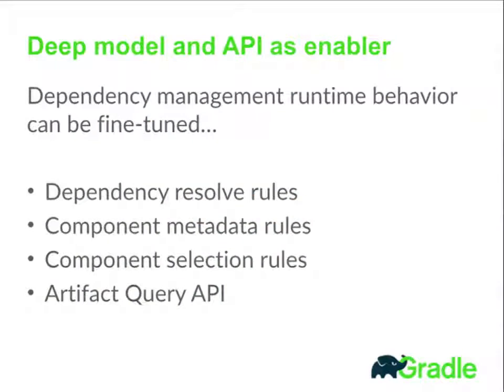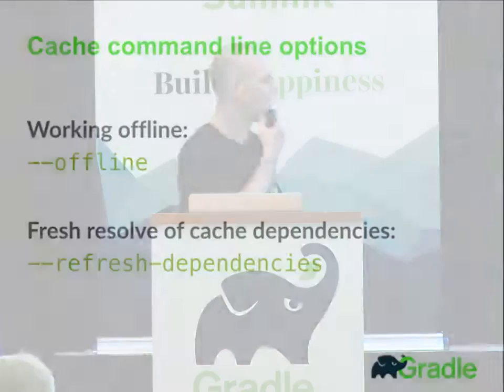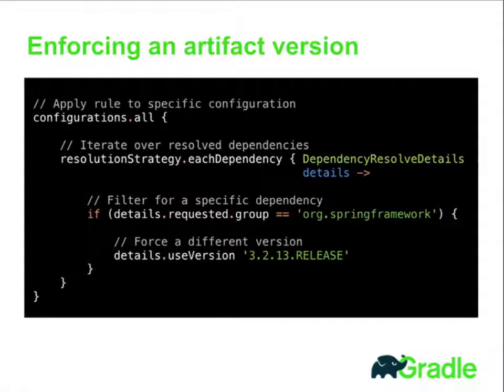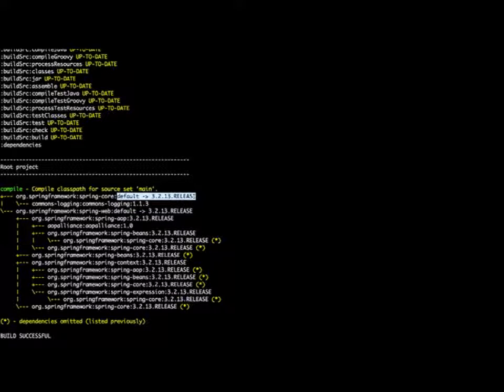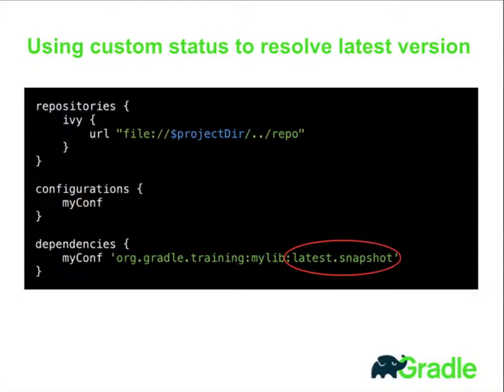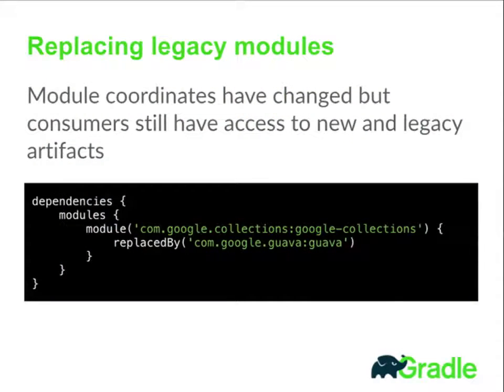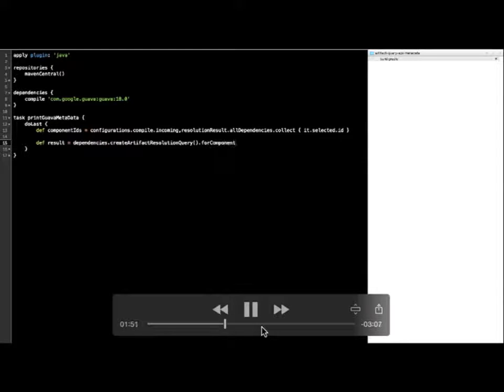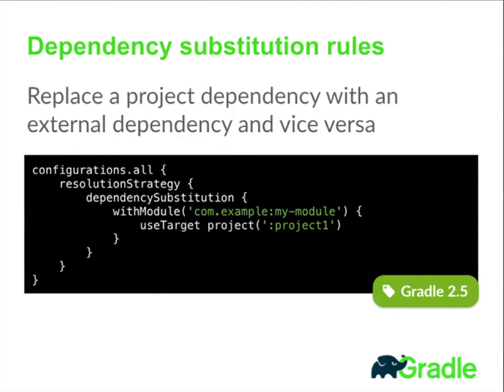Advanced Dependency Management with Gradle